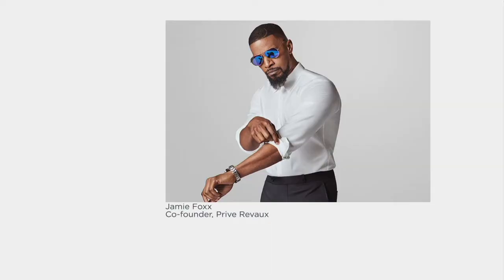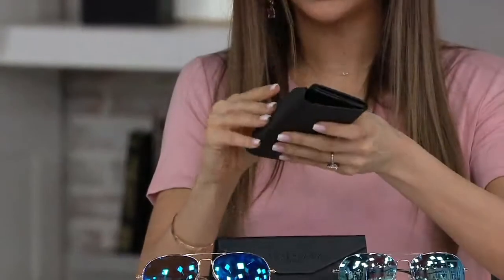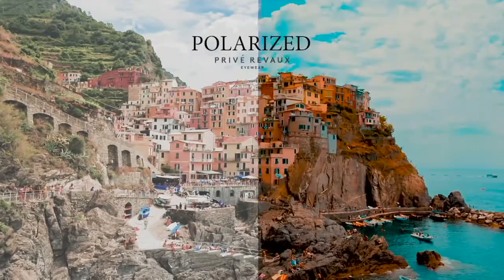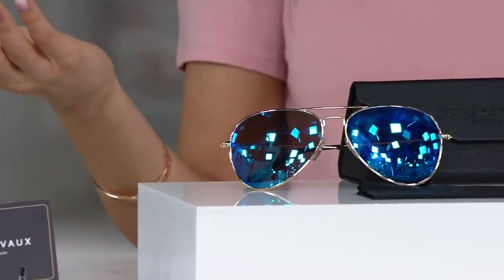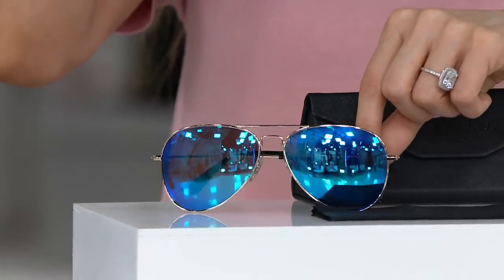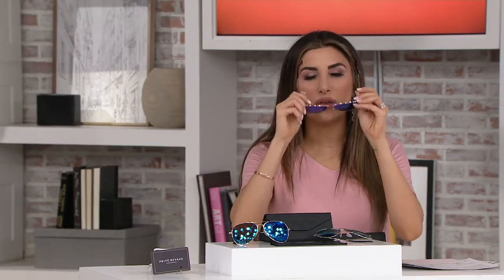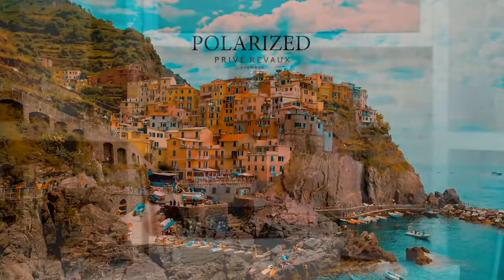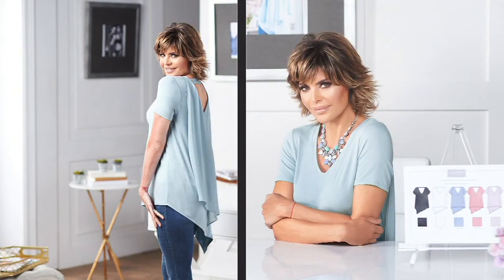Prive Revaux Commando Aviator Polarized Sunglasses on QVC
Prive Revaux Commando Aviator Polarized Sunglasses

Aviator sunglasses are the epitome of classic eyewear, and this pair features polarized, scratch-resistant lenses and sleek stainless steel frames. From Prive Revaux.